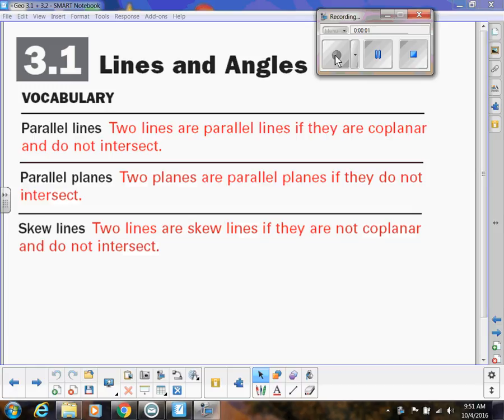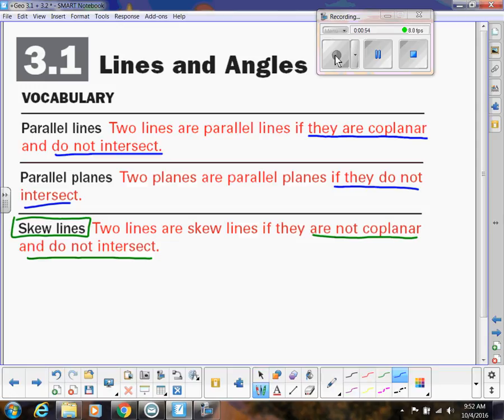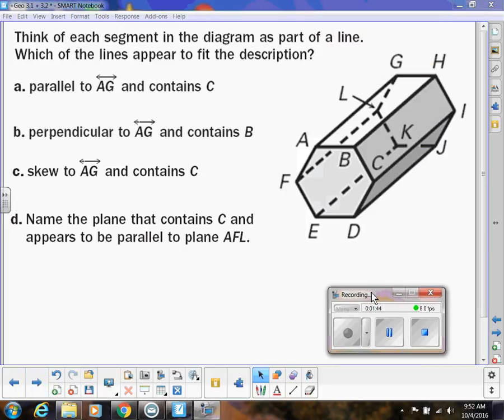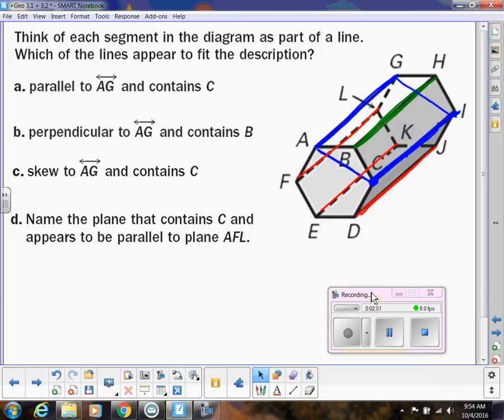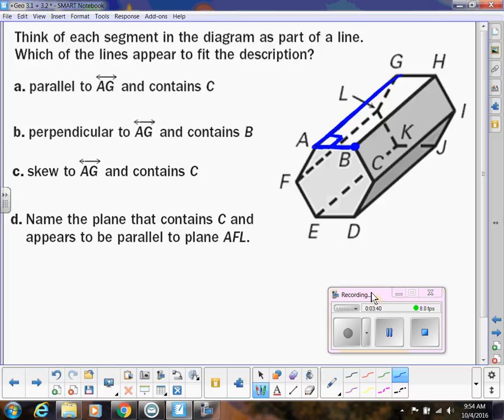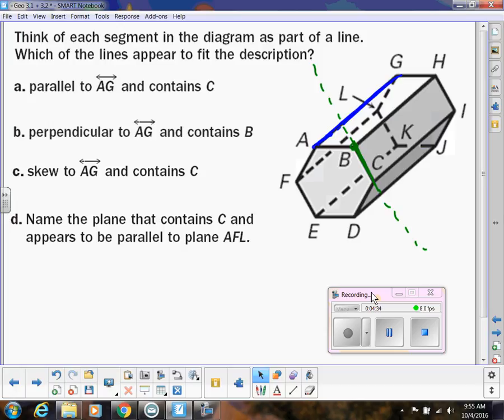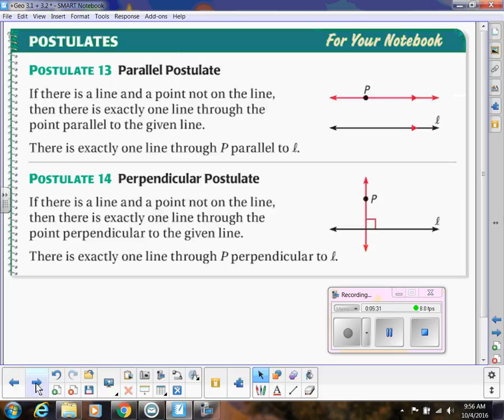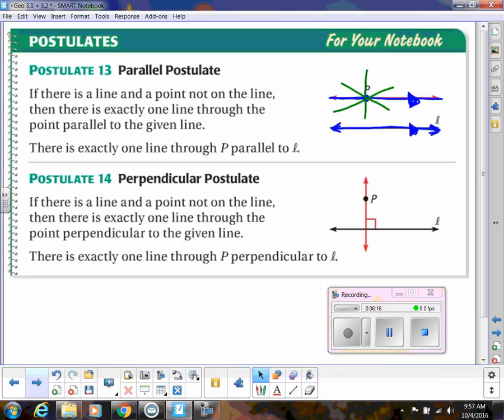Parallel, Perpendicular, and Skew lines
Introduction to skew lines and review of parallel and perpendicular within a 3-D figure